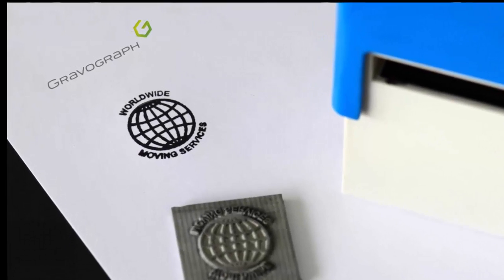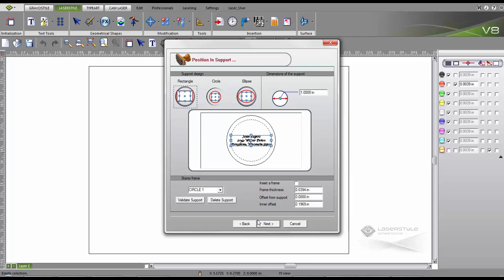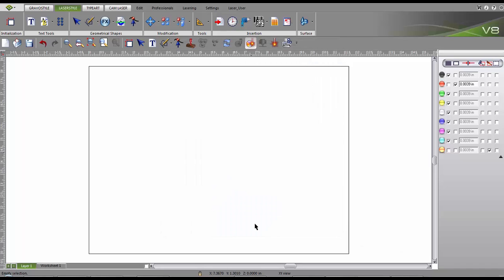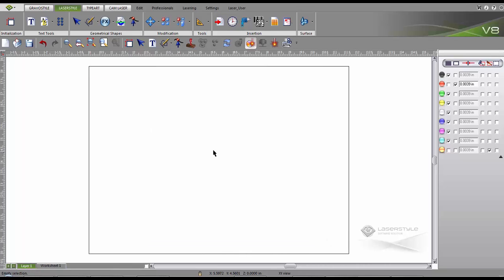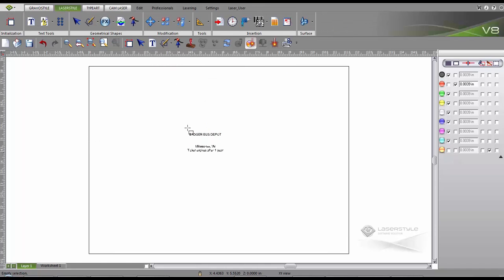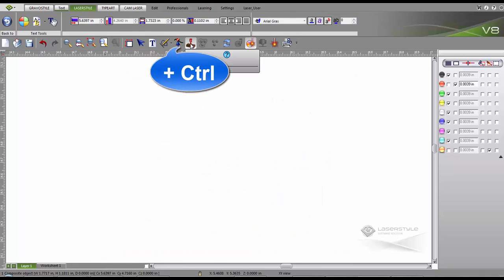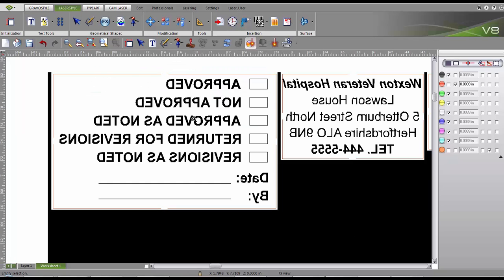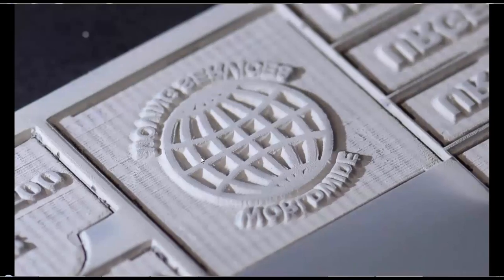Stamp Creation in Gravostyle 8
Discover how to create custom stamps using a Gravograph laser and Gravostyle software. Creating stamps is a great revenue producing application.